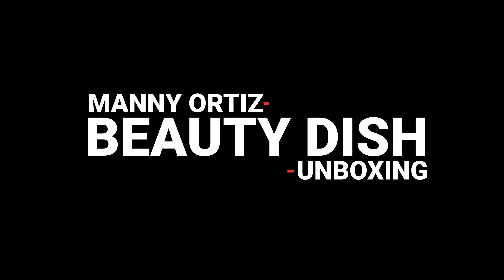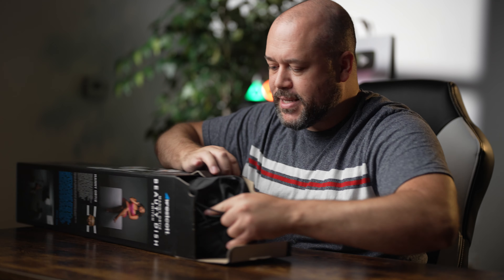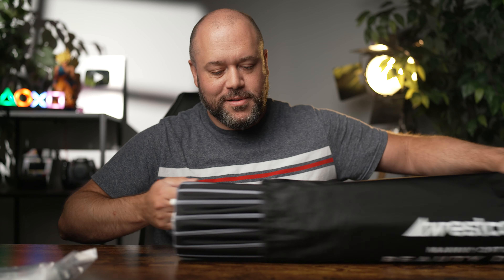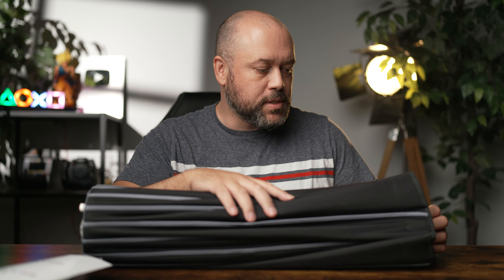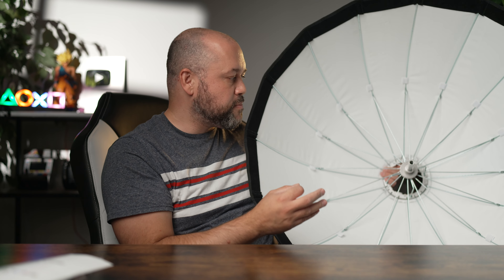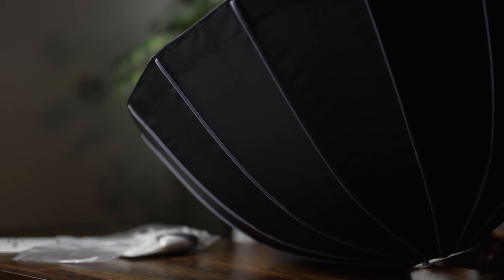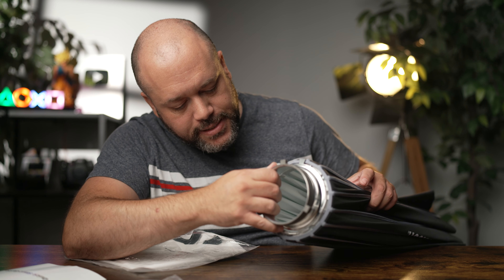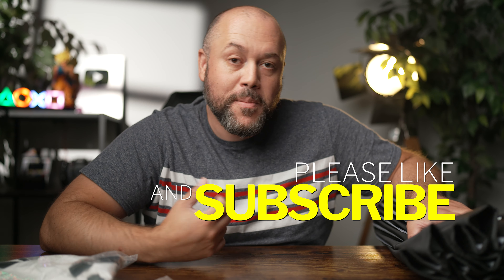The PERFECT Beauty Dish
In this video, I'll unbox and give my first impressions of the new Manny Ortiz Beauty Dish Switch by Westcott! Is this the perfect beauty dish for studio and location photographers? Sound off in the comments!